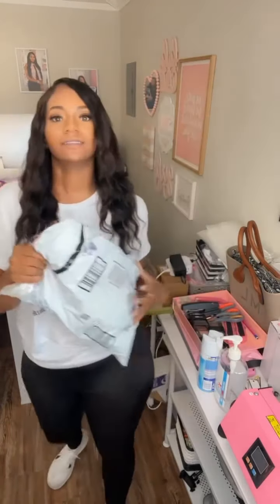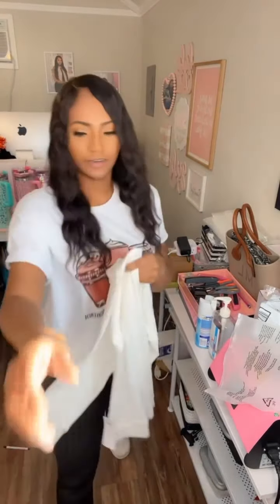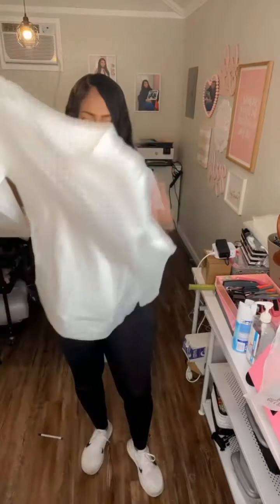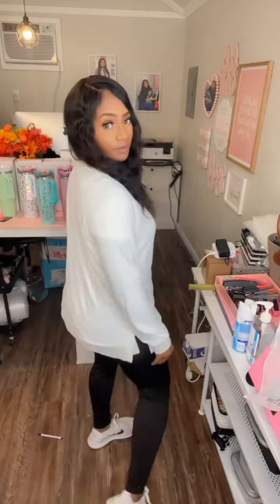AMAZON FINDS!!! Works with SUBLIMATION + SUPER CUTE!!!